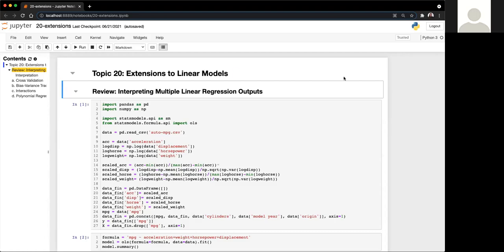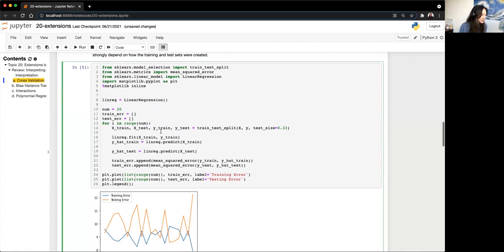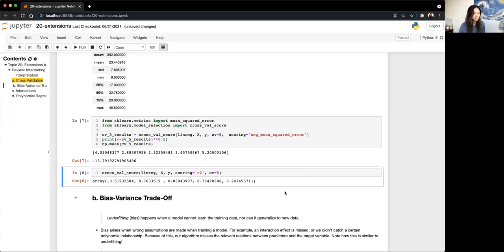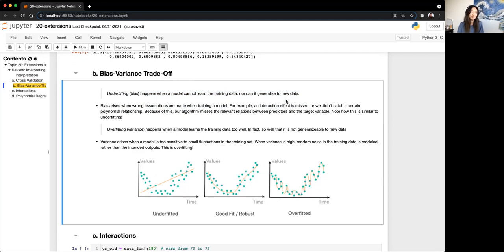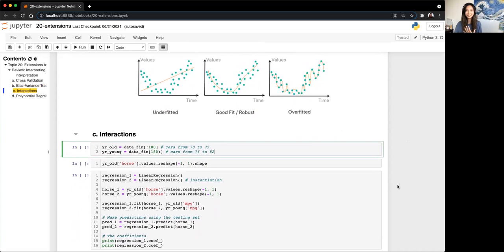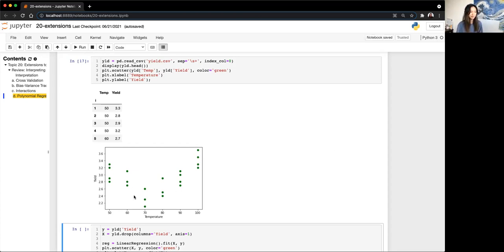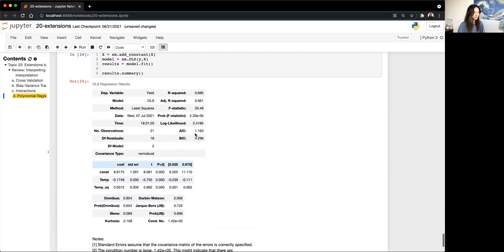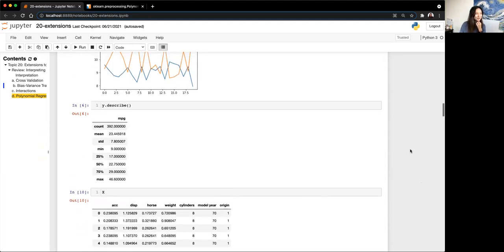Topic 20: Extensions to Linear Models